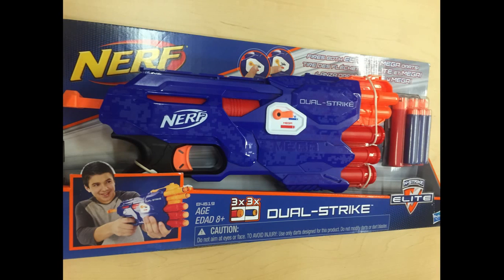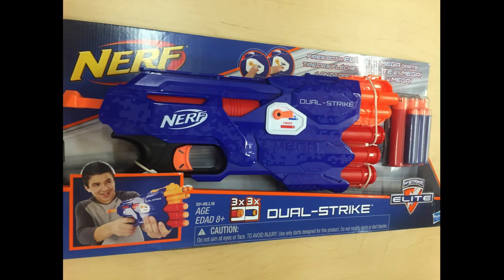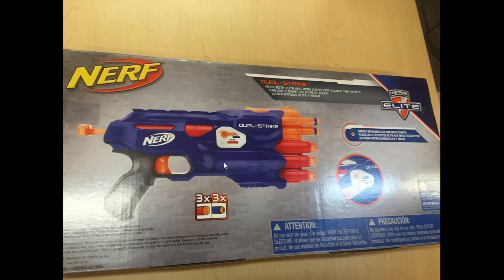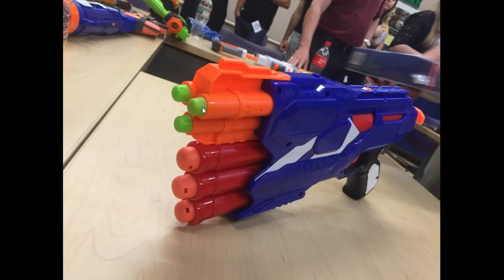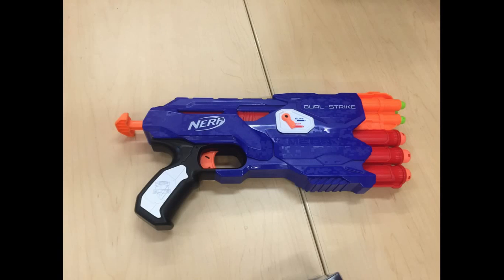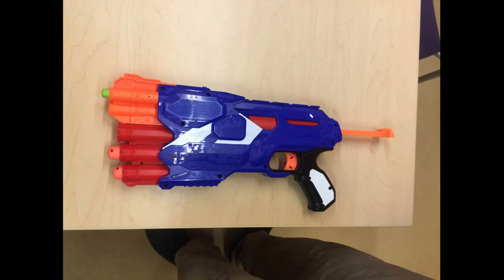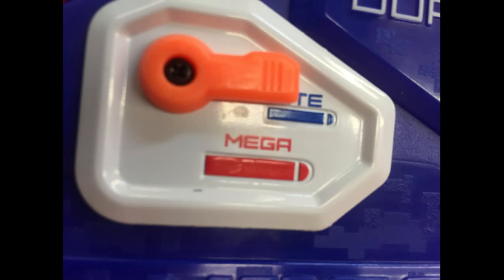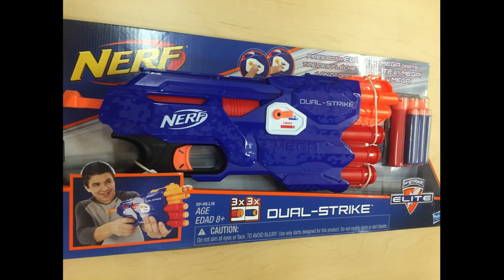Nerf News: Unreleased Nerf Elite Dual-Strike Sneak Preview(Mega? Elite? Why not both?)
I sometimes wonder if anybody even bothers reading my description boxes...I have literally nothing to do in this airport so I put together this sneak preview slideshow voiceover.  I hope you like the Dual Strike, Im pretty impressed with it for its price point of under 20 usd.